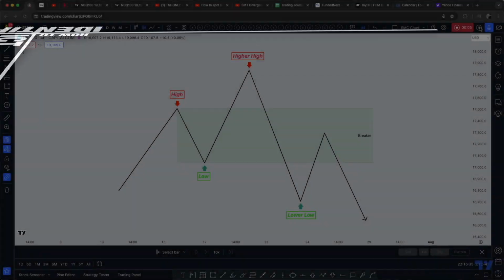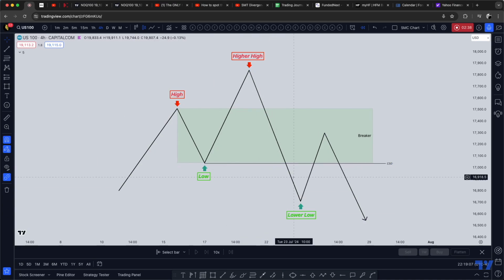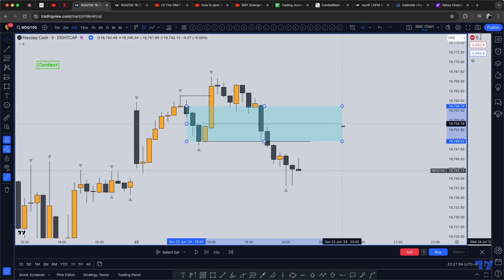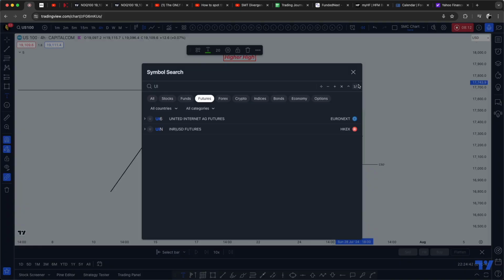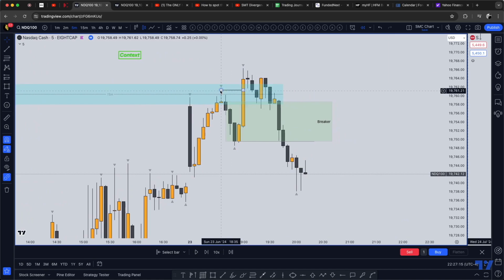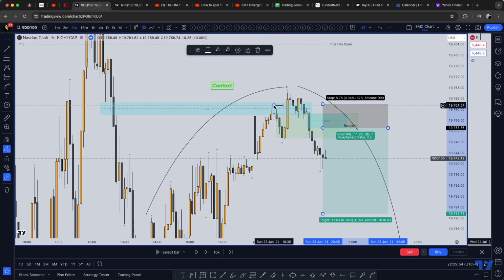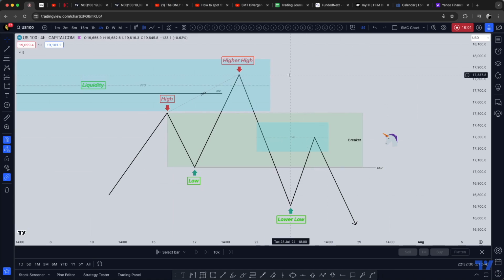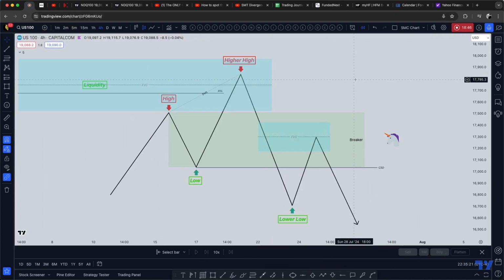What is a Breaker Block - ICT Beginner Course